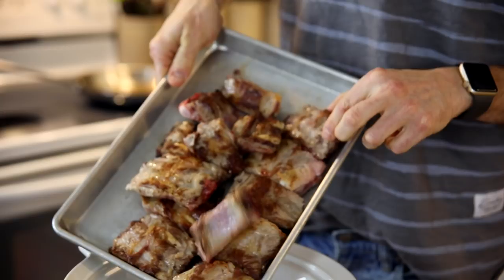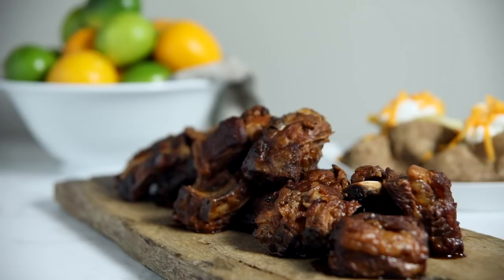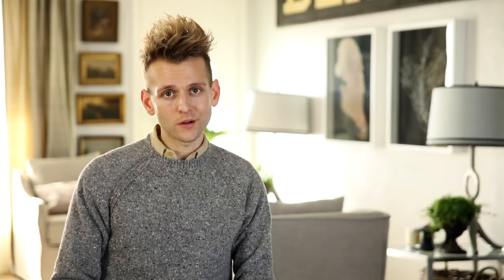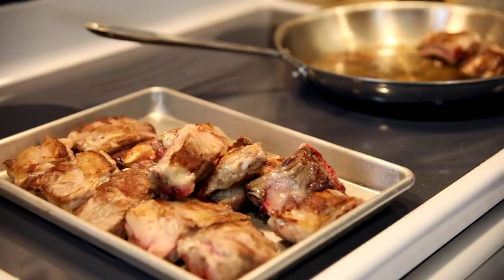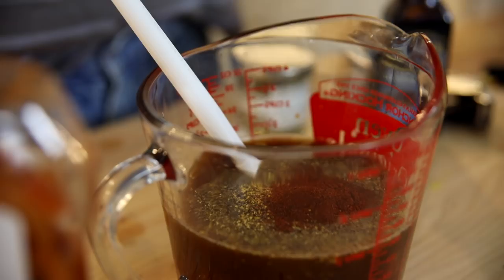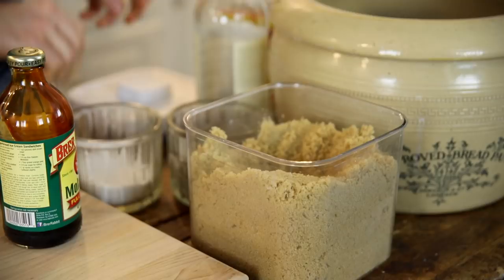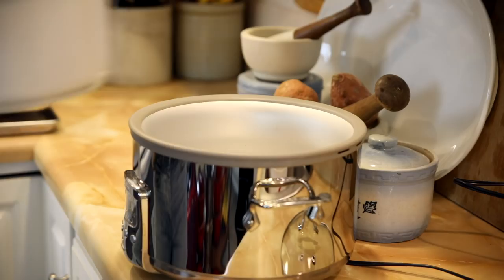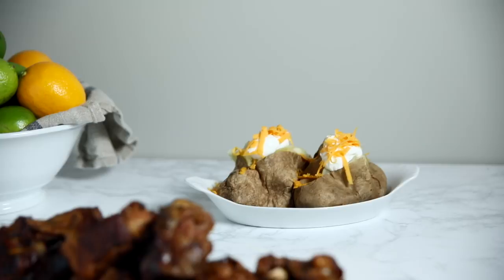Slow Cooker Short Ribs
INGREDIENTS

- 3/4 cup apple cider vinegar
- 1/4 cup white vinegar
- 2 tablespoons molasses
- 2 tablespoons Worcestershire sauce
- 1 cup ketchup
- 2 garlic cloves, minced
- 2 teaspoons paprika
- 1 teaspoon salt
- 1/2 teaspoon pepper
- 3/4 teaspoon liquid smoke
- 2 tablespoons brown sugar
- 2 tablespoons neutral oil (grapeseed, corn or vegetable)
- 2 pounds spare, baby back or country-style ribs

INSTRUCTIONS

In a large bowl, combine all ingredients except for the oil and ribs. Whisk to combine and dissolve the sugar. Set aside.

If using a rack of ribs, cut into portions that contain 1-2 bones.

Heat oil in a skillet over medium-high heat. Sear the ribs on each side until well browned, 4-6 minutes per side. Be sure to not crowd the skillet or the ribs will steam and not brown.

Once browned, place the ribs in a 4-6 quart slow cooker.

Pour the prepared sauce over the ribs, making sure all are coated.

Cover with lid and cook on low 6-8 hours. The ribs will be fall-apart tender. If a thickened sauce is desired, pour into a small kettle and simmer for 10-15 minutes to condense and thicken.